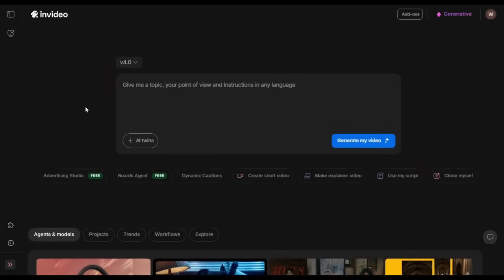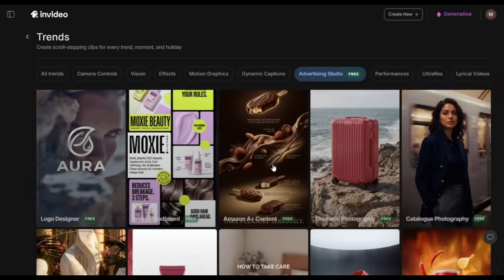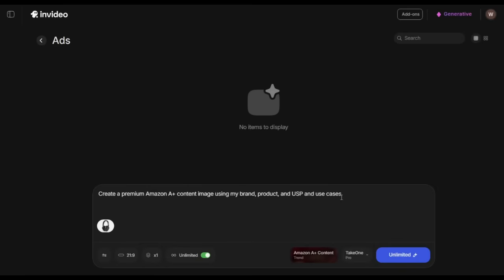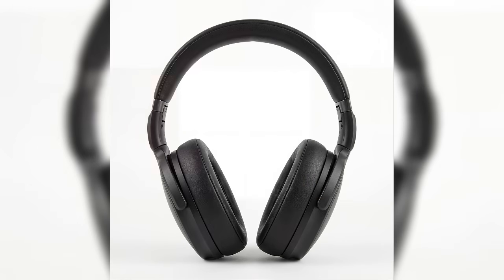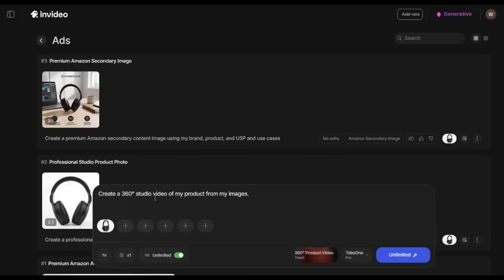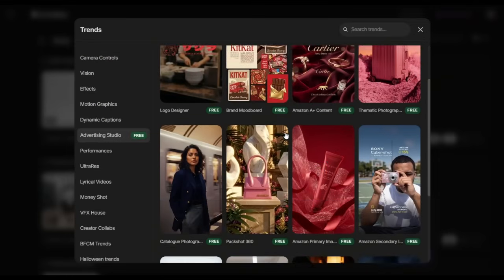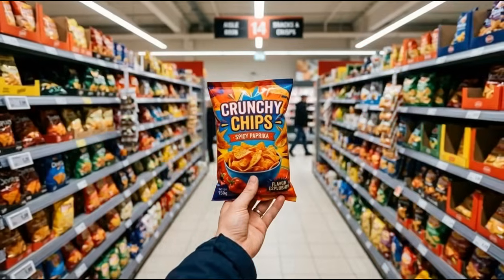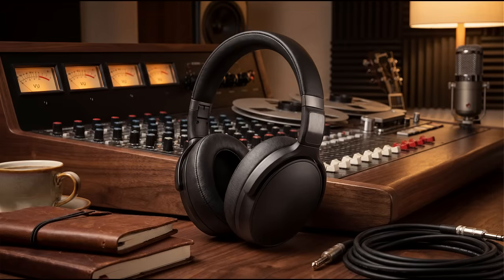Create PRO Product Photos & Videos with 1 Image (FREE AI Tool 2026) 🤯 | invideo Advertising Studio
Creating professional product photos and videos used to require expensive cameras, lighting setups, and a full production team… but not anymore.

In this video, I’ll show you how to use invideo’s new AI Advertising Studio to turn just ONE product photo into high-quality ads, Amazon listings, A+ content, and even 360° product videos — all automatically.

This is not just another AI tool. It acts like your creative director + editor + production team, handling everything from concept to execution.

🔥 What you’ll learn:

How to generate Amazon A+ content instantly
Create primary & secondary product images
Make 360° product videos from photos
Generate catalogue & hero-style ad creatives
Use AI presets for AB testing your ads

💸 Best part? It’s currently FREE to try.